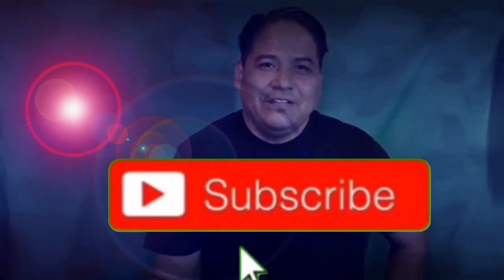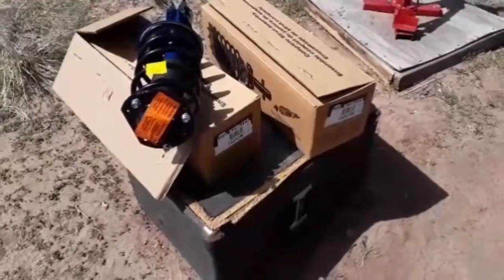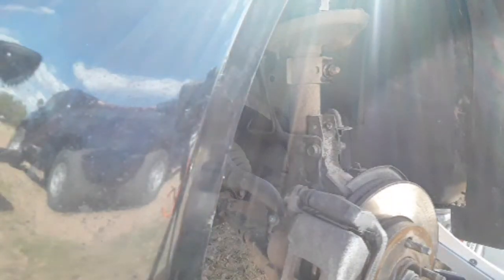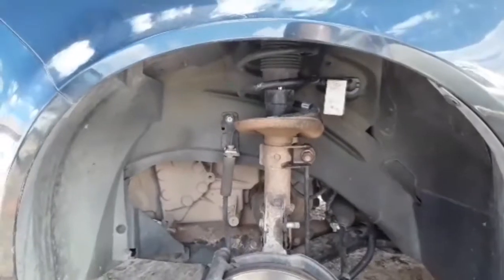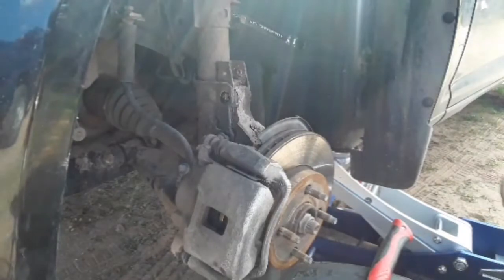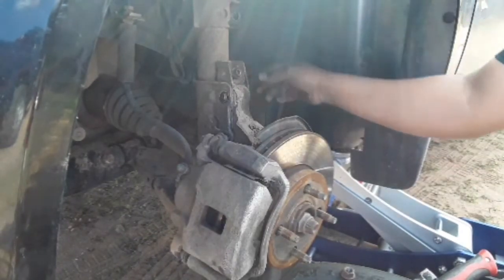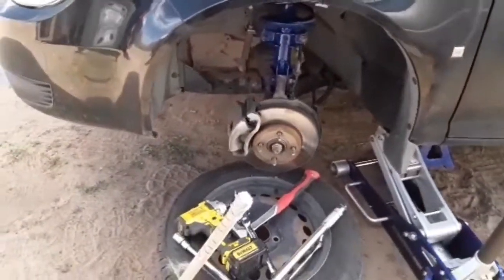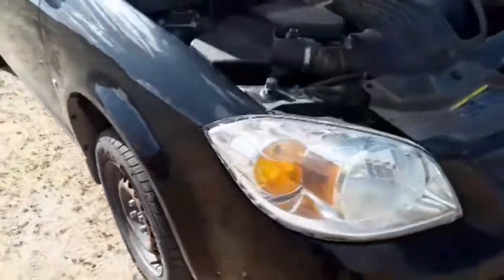DIY 2009 Pontiac G5 Front Struts Replacement 4_16_21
Hi everyone  here is another video. Replacing Front Struts. This was a fun project.  Very very educational I hope you like it. So enjoy the video. And be safe out there. . be blessed :)